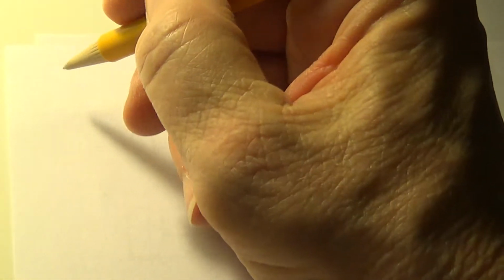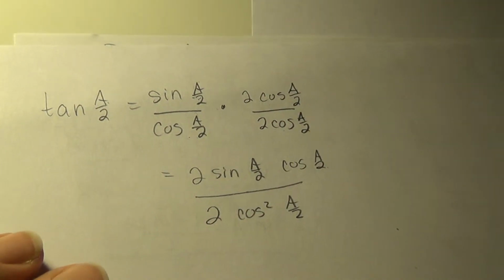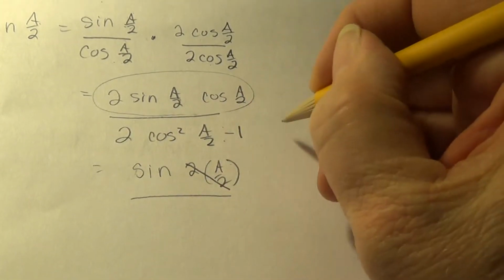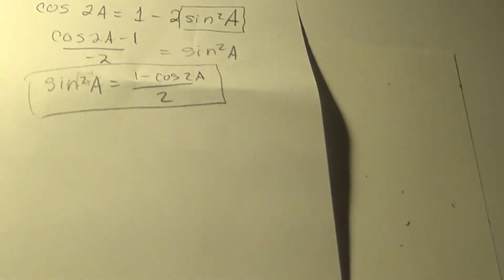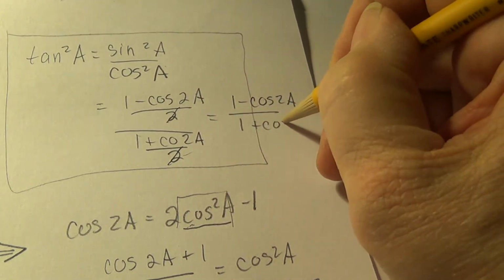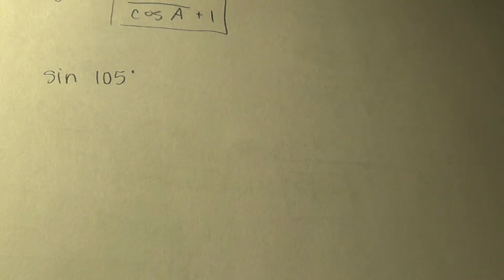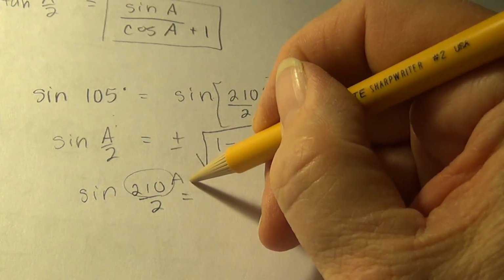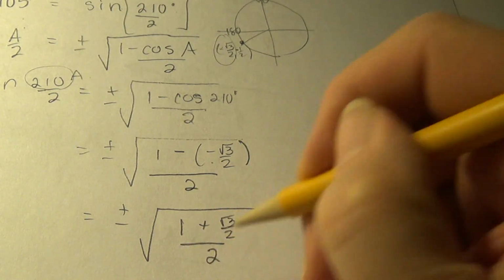PreCalc 11/13/15 Part 2